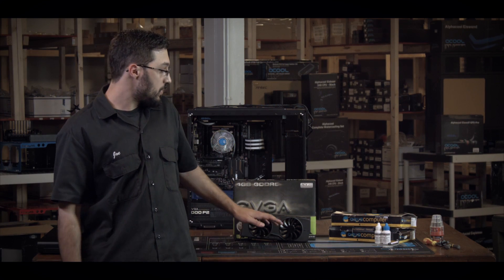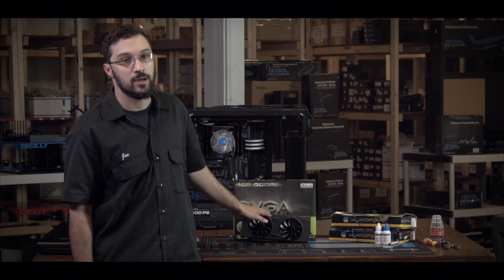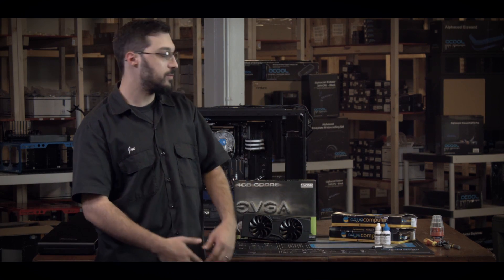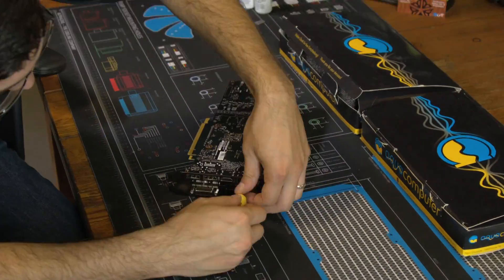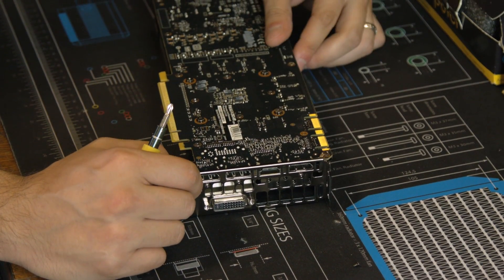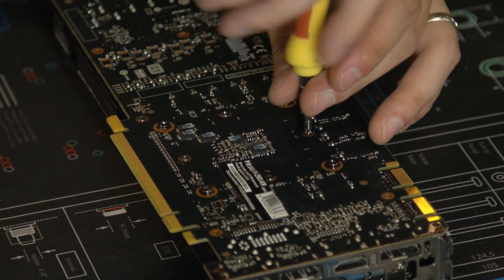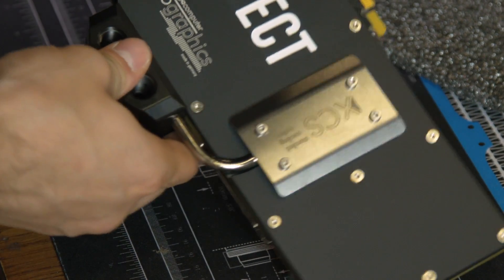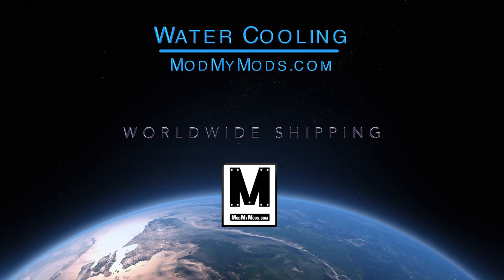Lake Effect: GTX 980 GPU Water Block Installation Guide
The time has finally come to install our Aquacomputer GPU water block onto our EVGA GTX 980 graphics card for project Lake Effect. If you've ever wondered about how to install a GPU water block and backplate on your Nvidia GTX 980 GPU or really any graphics card, Joe is about to show you how it's done.

Table of Contents:
0:51 Stock Cooler Removal
3:43 Cleaning Thermal Compound
6:05 Installing New Thermal Pads/Compound
10:20 Installing GFX Card Block
13:24 Installing Backplate

Components used:

EVGA GeForce GTX 980 4GB Superclocked ACX 2.0 Video Card
Aquacomput​er Kryogra​phics for ​GTX 980 - ​Nickel
Aquacomput​er Backpla​te for Kry​ographics ​GTX 980, A​ctive XCS ​